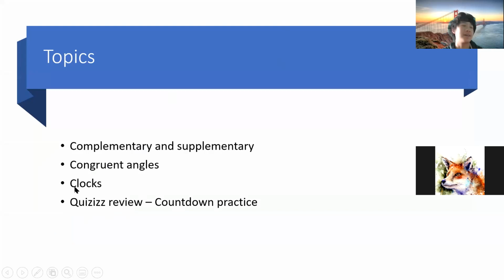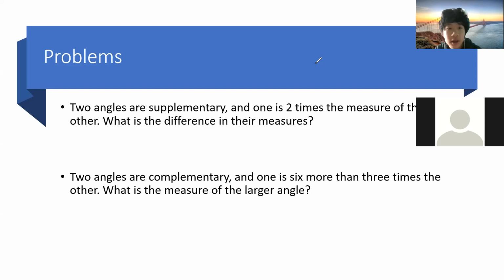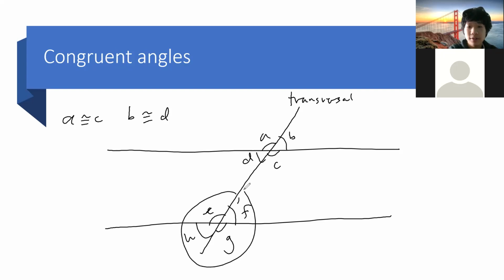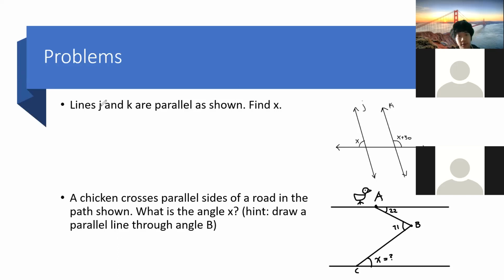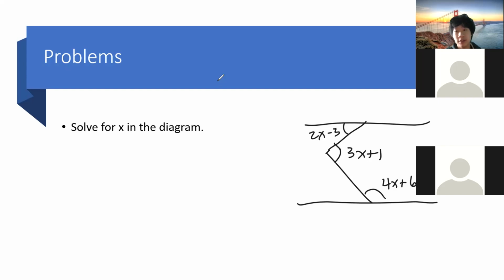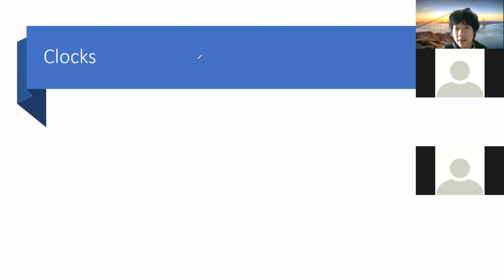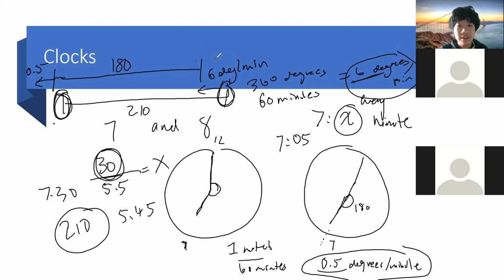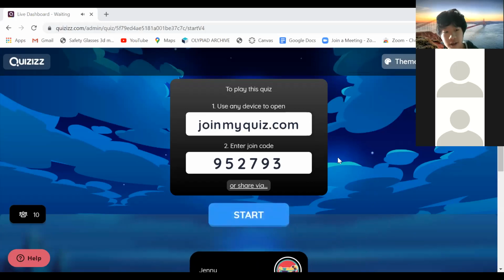Angles - Mathcounts week 6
Calculator allowed problems 10-12 only